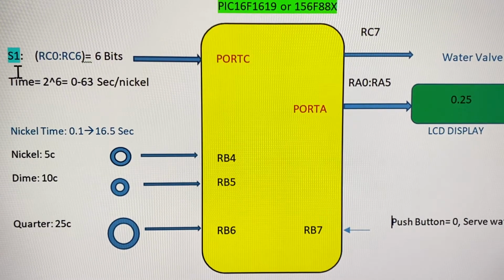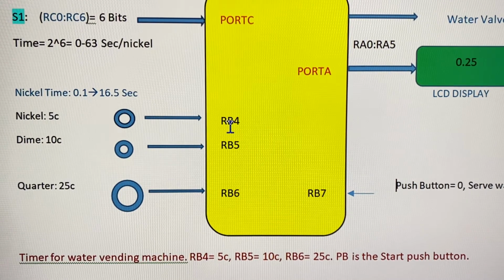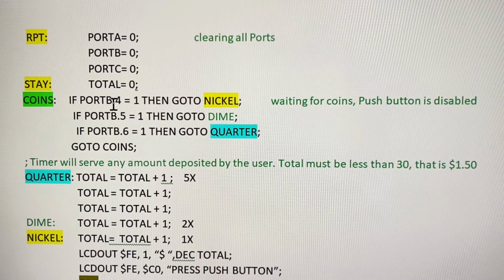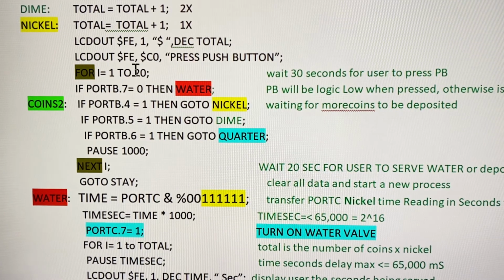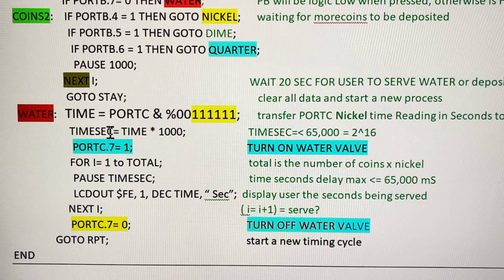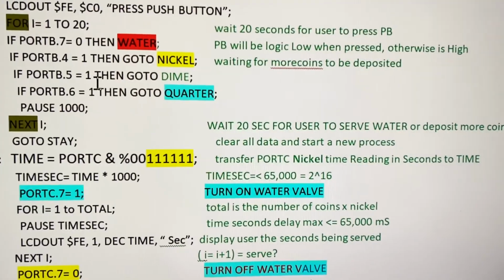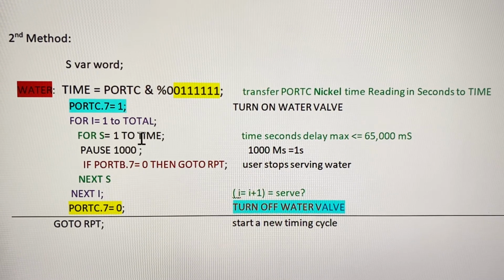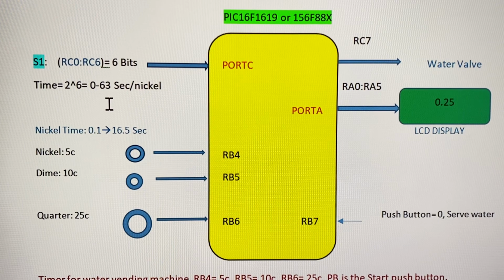Water Vending Machine with LCD display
This Vending Mach detects three types of Coins